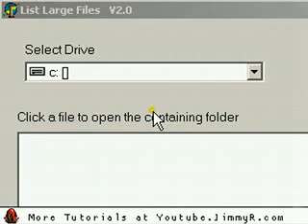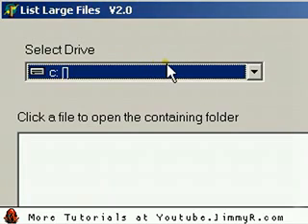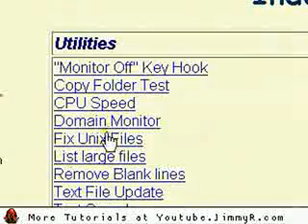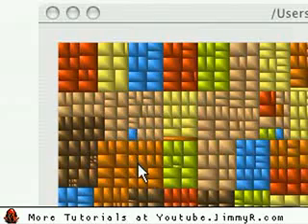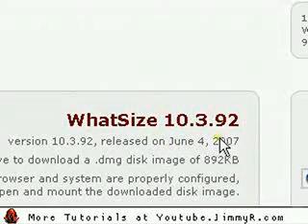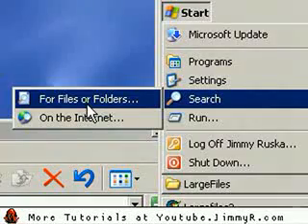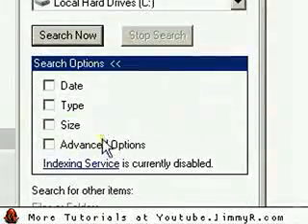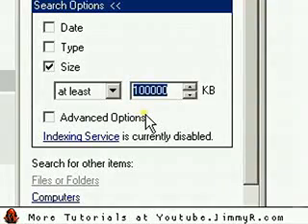Find Files Taking Up The Most Disk Space (Win/Mac)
Windows

Also all the programs in delphi for fun's site contain the sourcecode so if you're looking to learn delphi it's an awesome site.

Also in windows when you go to add or remove programs in the control panel you can order by size.

Also for youtube news mrpregnant has been suspended, not that I liked his channel much. He definitely is a big character here though